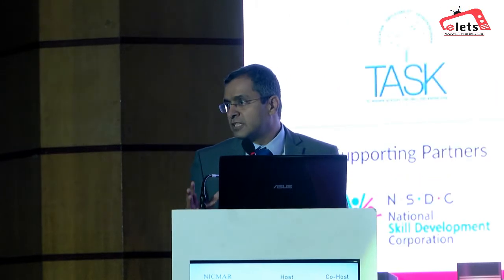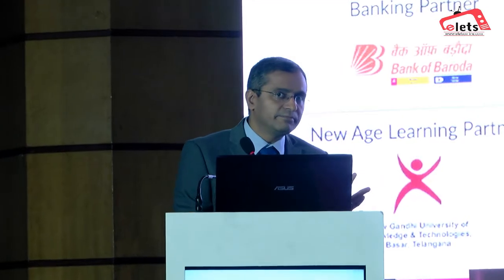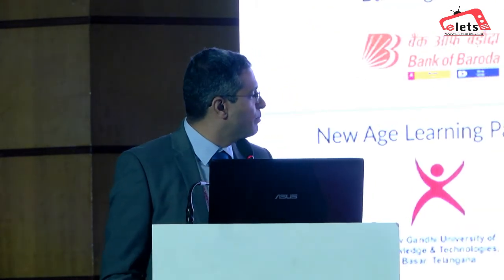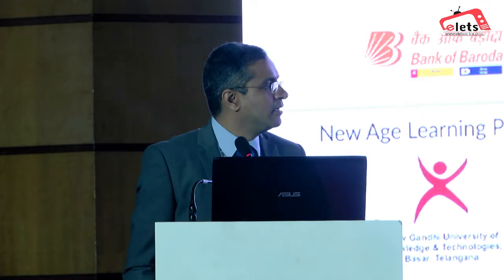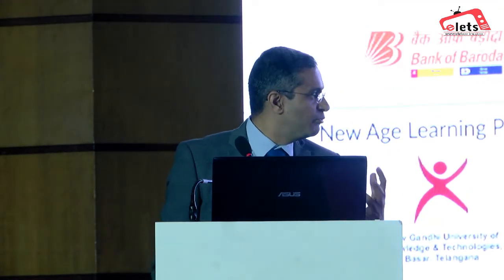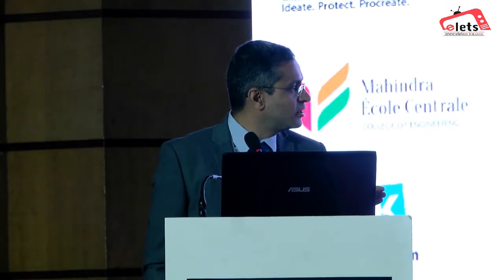Vyom Upadhyay, Head Data Science and Analytics Group, ICICI Bank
Vyom Upadhyay, Head Data Science and Analytics Group, ICICI Bank at 16th World Education Summit, Hyderabad
Elets Technomedia, the premier technology and media research organisation of Asia and the Middle East, has spread its wings in India and across the world over the years Since 2003 it’s been championing the cause of the governments, building knowledge-sharing platforms and highlighting importance of ICT for governance, health, education, urban development, and banking and finance sectors through conferences, publications, and knowledge portals.